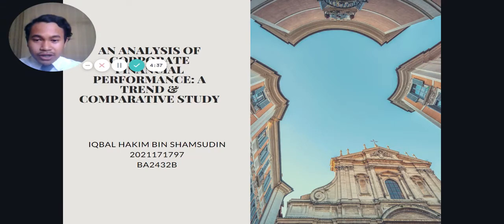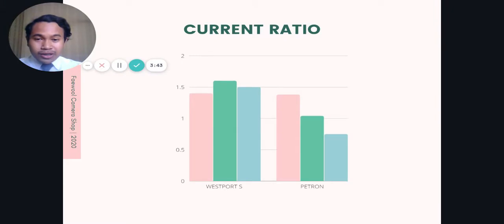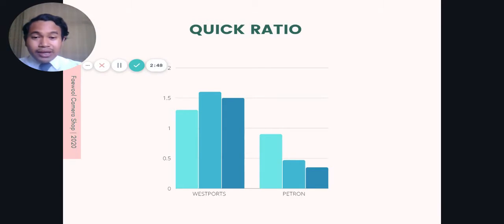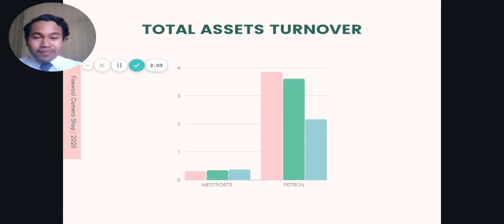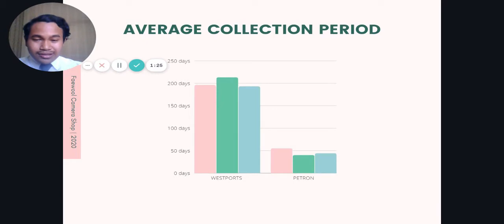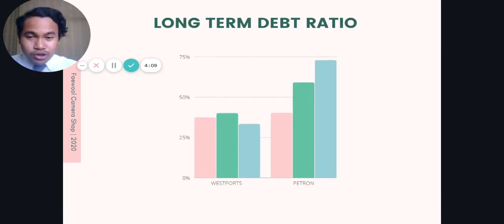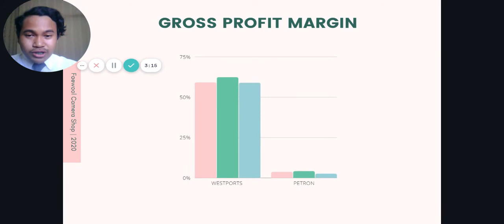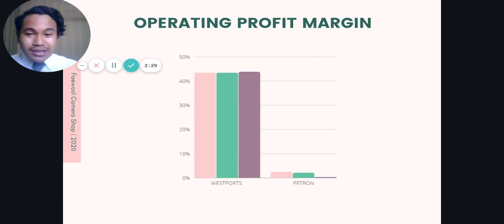IQBAL HAKIM SHAMSUDIN (BA2432B)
FINANCE 420 (UITM KBM)